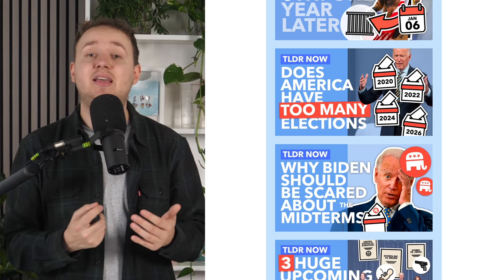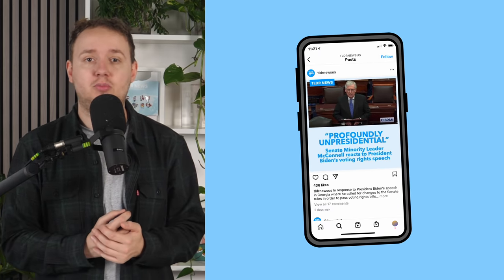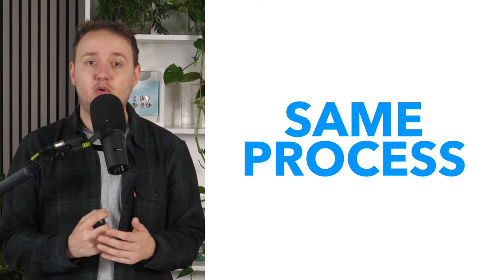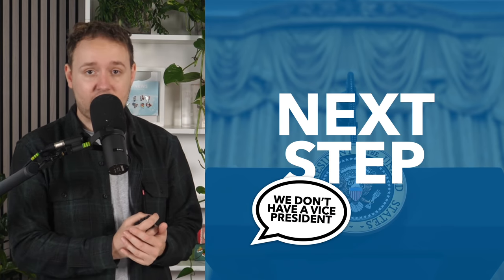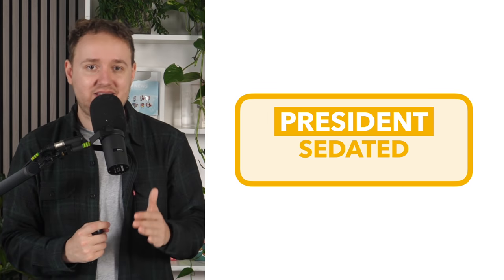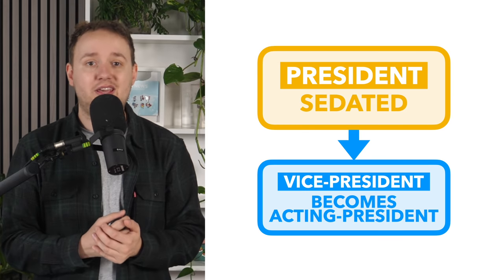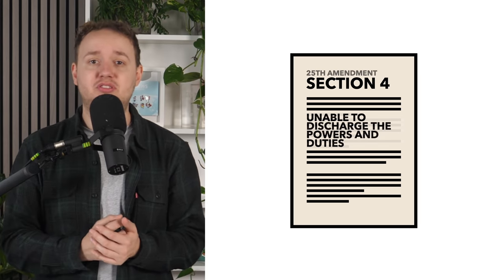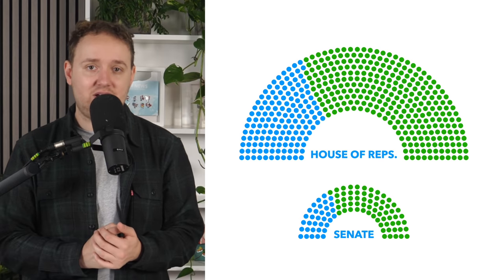What Happens if There was No President - TLDR News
The President of the US is arguably the most important person in the world... but what if there isn't one? Well in this video we run through what happens if the President is killed, missing or sedated as well as a bunch of weird scenarios where the solution really isn't clear.

TLDR is a super small company, run few people with the help of some amazing volunteers. We are primarily fan sourced with most of our funding coming from donations and ad revenue. No shady corporations, no one telling us what to say. We can't wait to grow further and help more people get informed. Thanks!